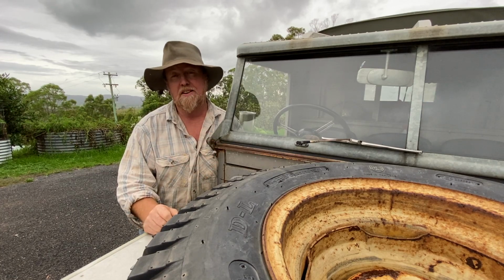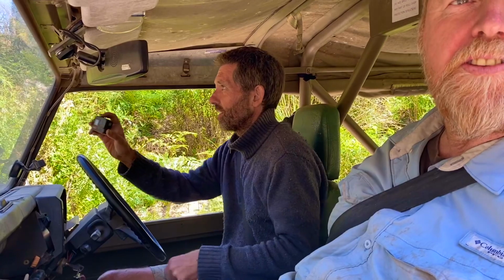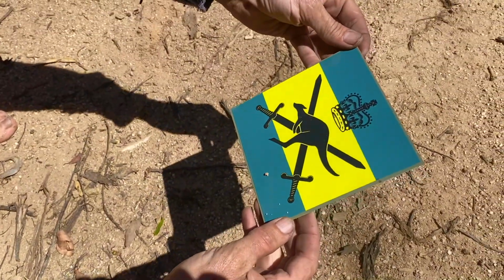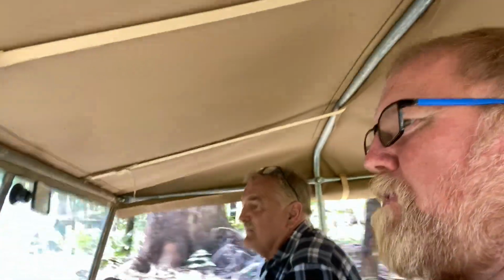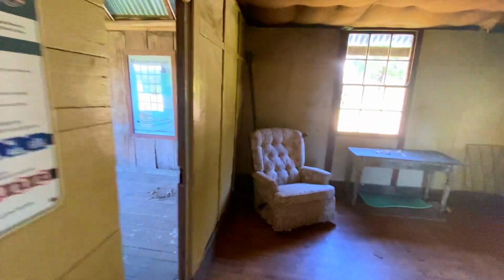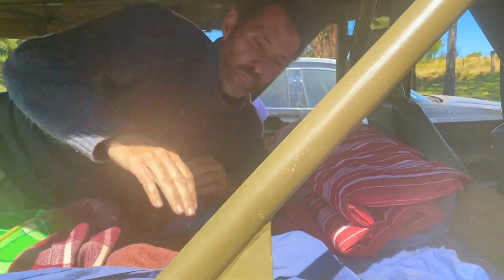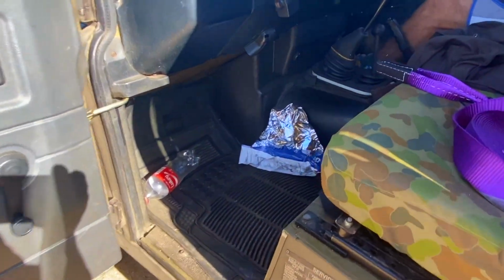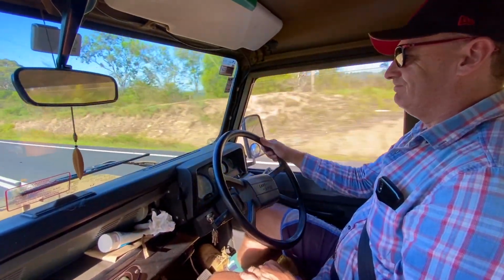LAND ROVER ADVENTURE IN SOUTH-EAST FOREST - Rusty Rover Rescue Crew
In this episode Steve, Dangar Stu, Dman, Davo, Tom and Warrick go on a Landrover adventure through the South East Forest of NSW. The blokes take a few ex-military Perenties and Warricks  80" through the coastal range.

If you are enjoying this channel, please consider making a donation to help us continue producing free online content;

All music written, preformed and Copyright Steve Jackson